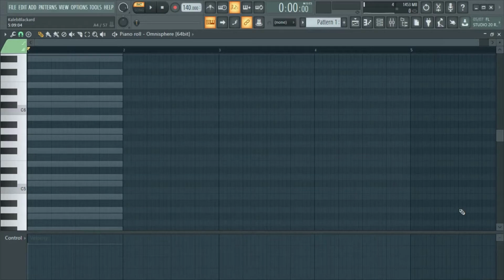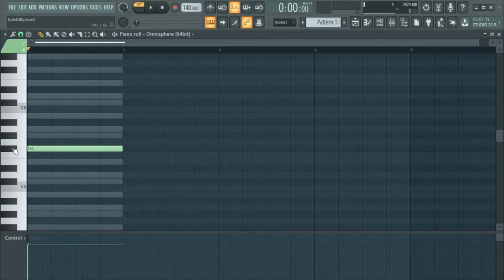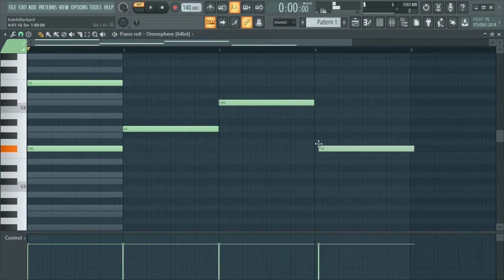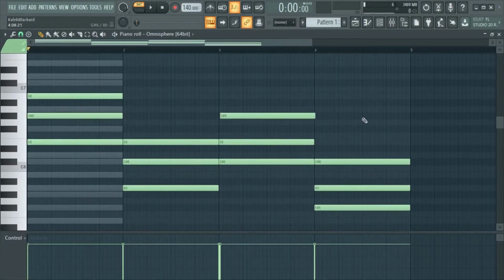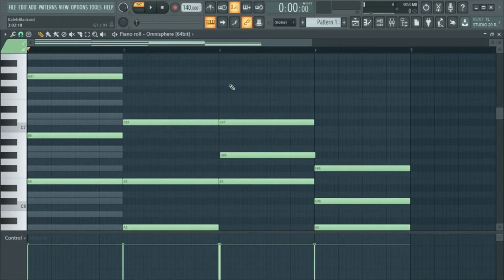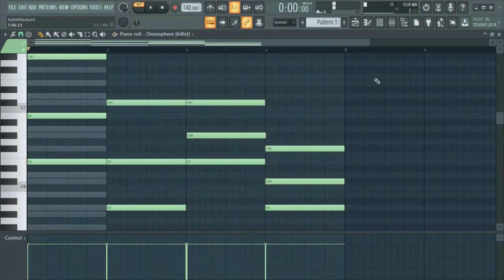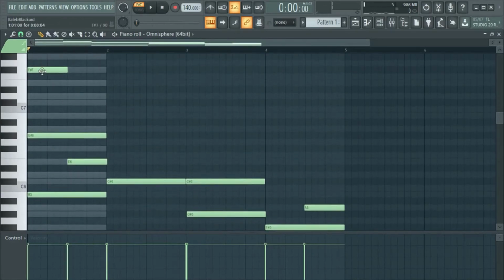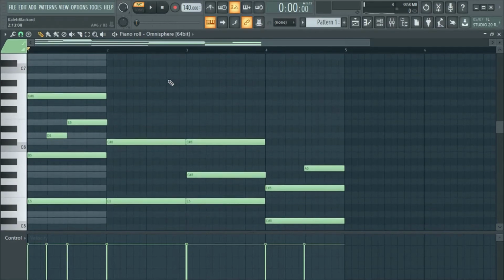How to Make Chords & Progressions in FL20!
How to make Chords & Progressions in FL 20!
Kb from Gtprosquad demonstrates how to make simple yet effective chord progressions. Melody building and more 🔥🔥